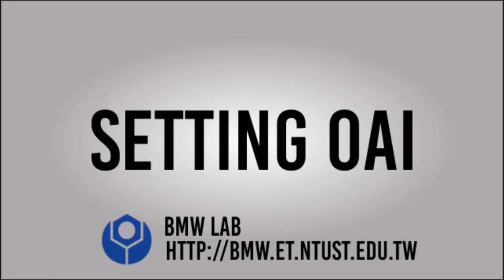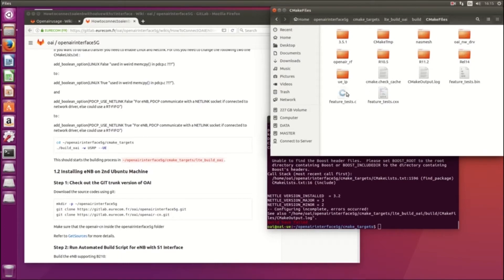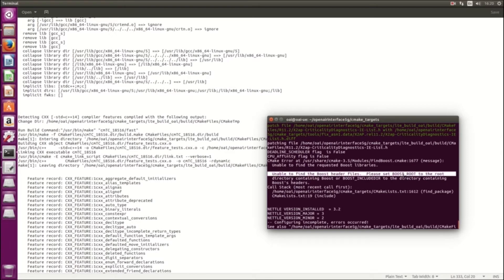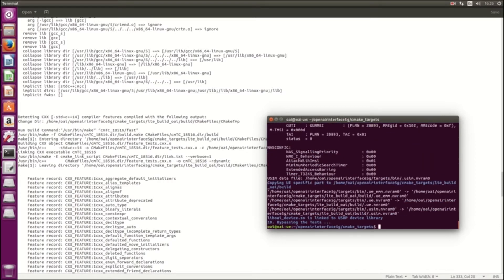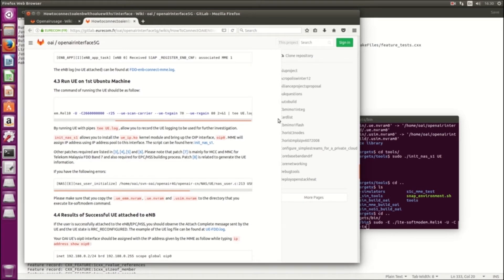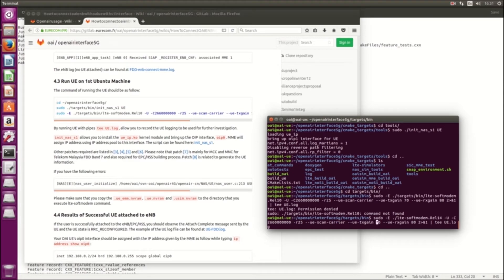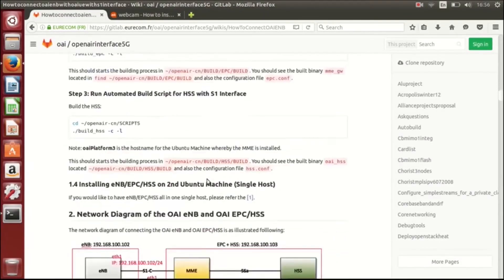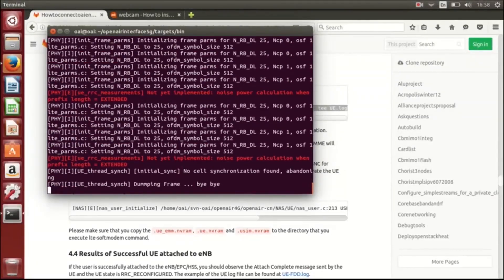OAI Tutorial - How to Build Open Air Interface User Equipment